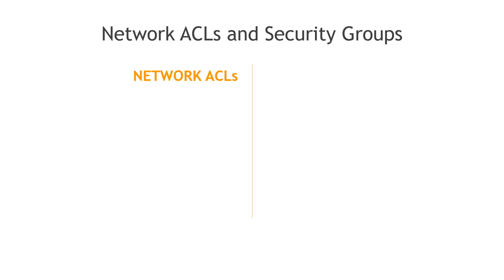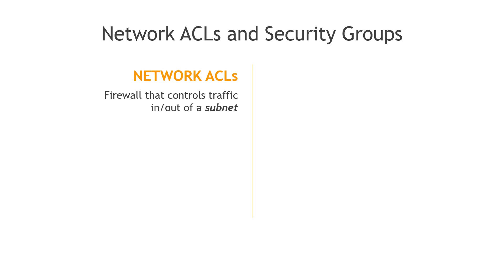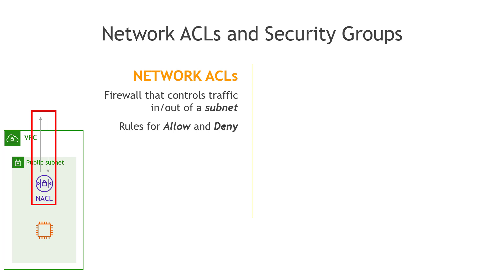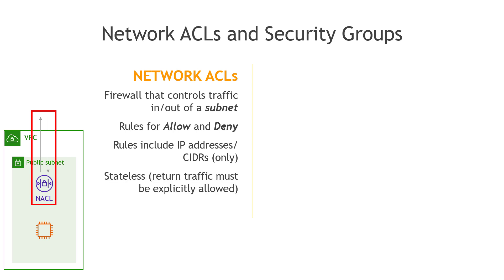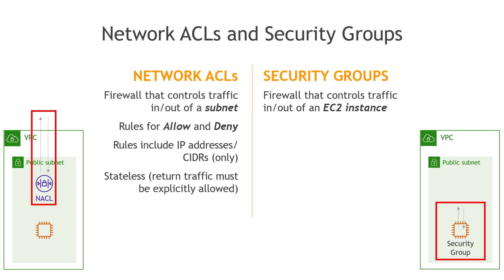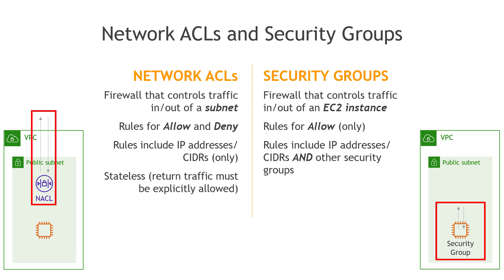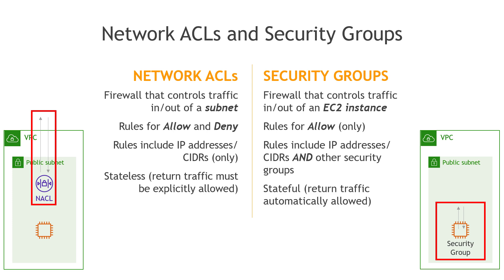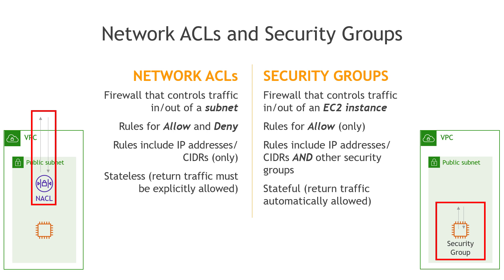Security Groups vs. Network Access Control Lists (NACLs) in AWS: What’s the Difference?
In AWS, security groups and network access control lists (NACLs) both allow you to secure your resources, but they work a little bit differently.  In this short video, I’ll compare and contrast the two, and talk about when you might want to use each.

🌟 ***TIMESTAMPS*** 🌟
00:00 – What are the differences between security groups and NACLs in AWS?
00:19 – The basics of network access control lists (NACLs) in AWS
00:59 – The basics of security groups in AWS